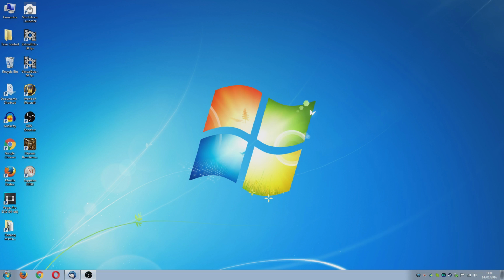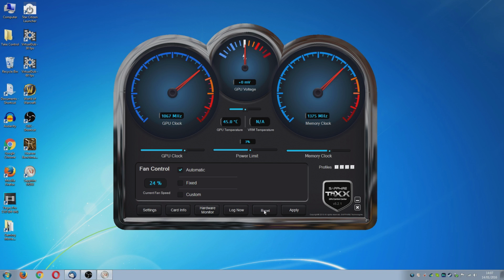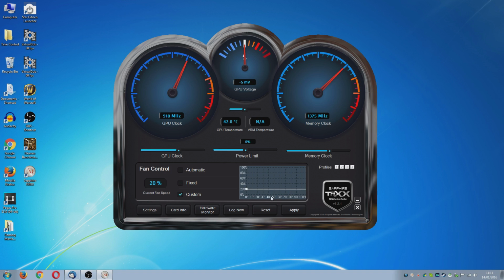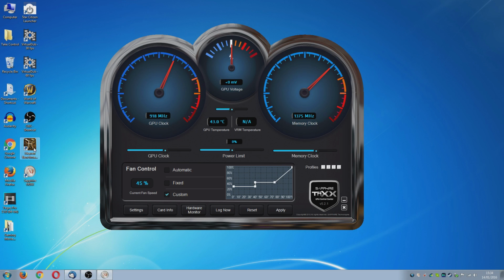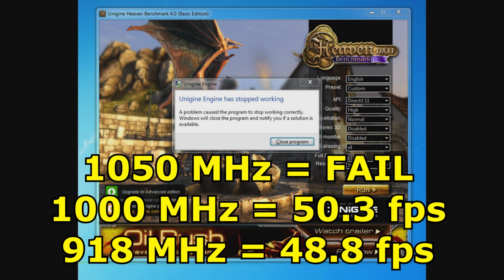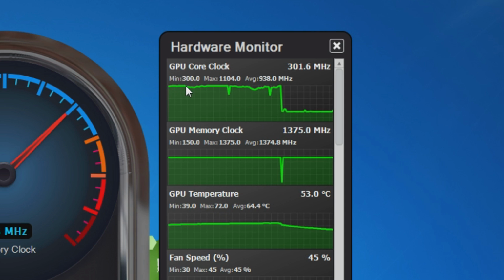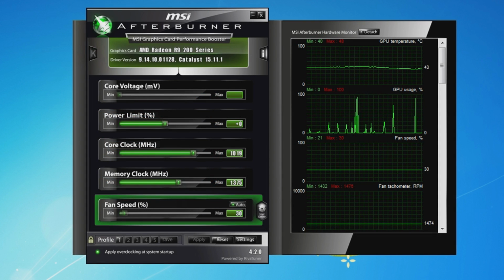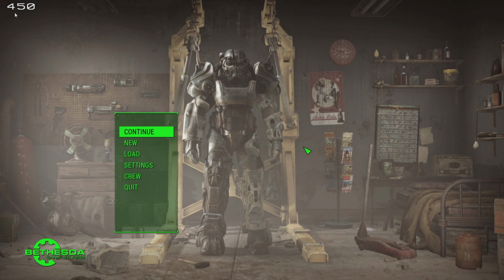Take Control of Your Graphics Card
Overclock, undervolt, set fan profiles, set framerate...basically take full control of how your graphics card behaves.

Or

(Games activate on Steam or Origin, I use these guys all the time)